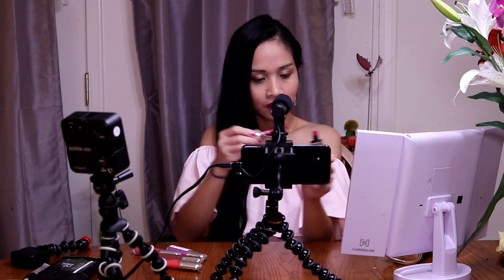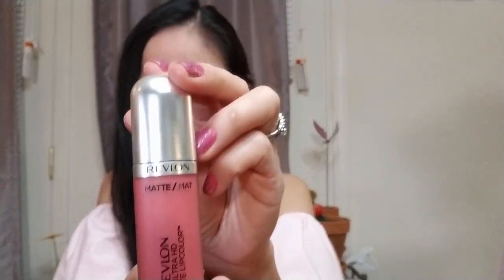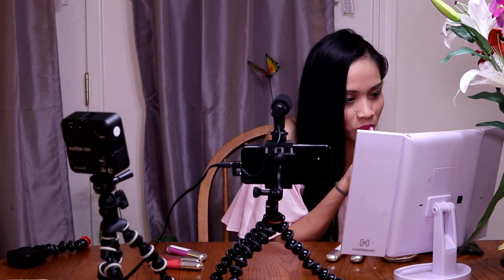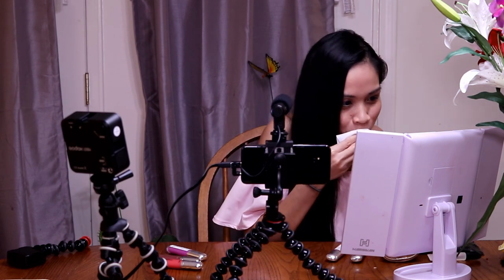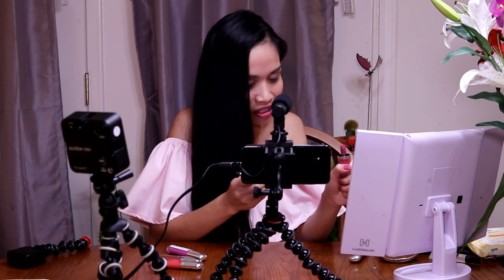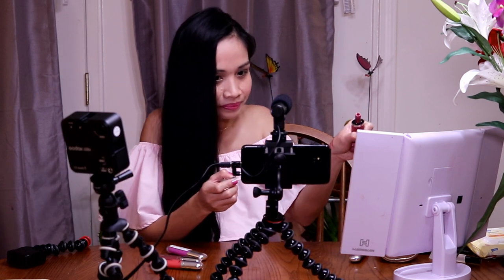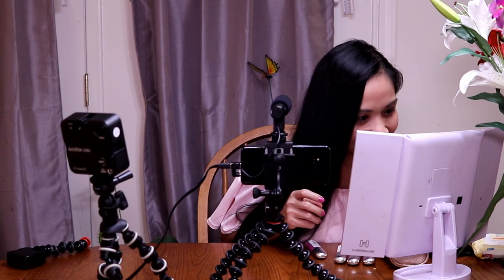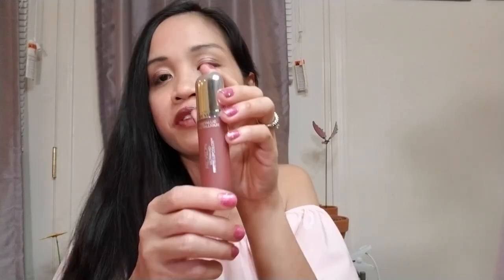REVLON ULTRA HD MATTE Review!!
Hello everyone. This is not a sponsored video but I'm happy to share my honest review on this lipstick.

GS Couch
My Video Editor